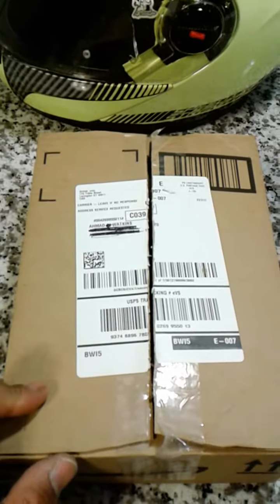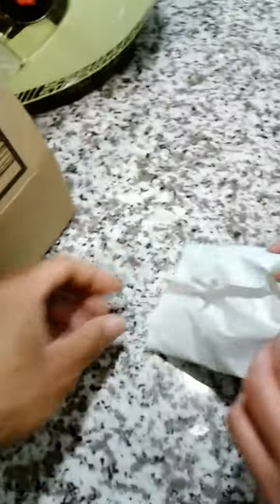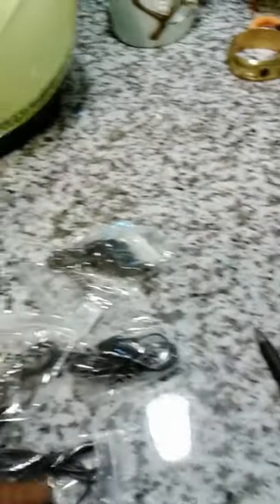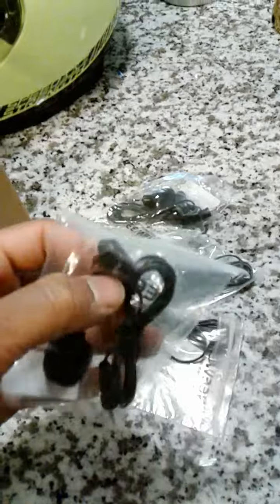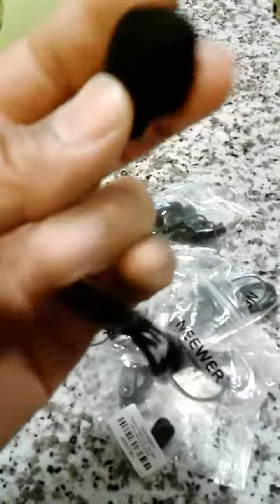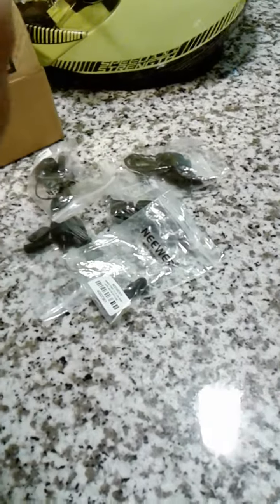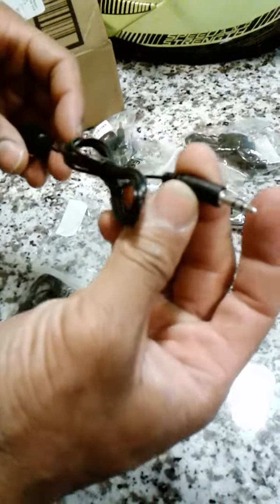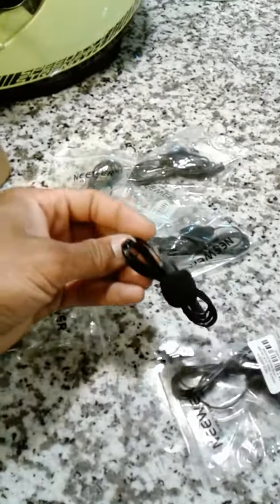Received New Products for my Moto Vlog Set Up: Brewer 3.5 mm Lapel Mic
Paste and copy the link below to purchase 5 mini mics for $7.50 through Amazon or Amazon prime.  This is the beginning up my helmet can set up.  I'll post the rest as they come.  I will also post a video of the final product (Helemt cam and complete set up)